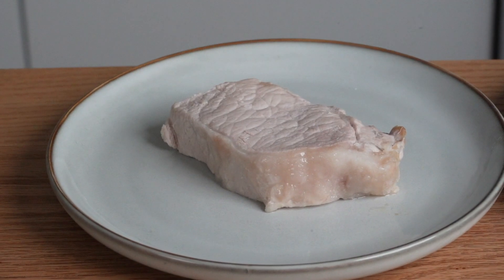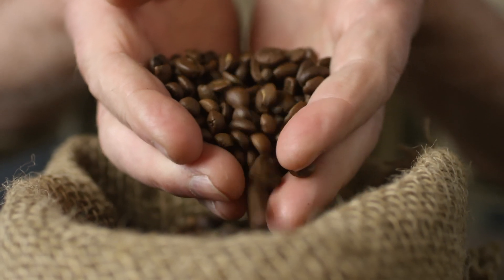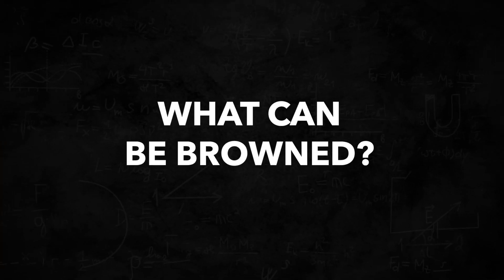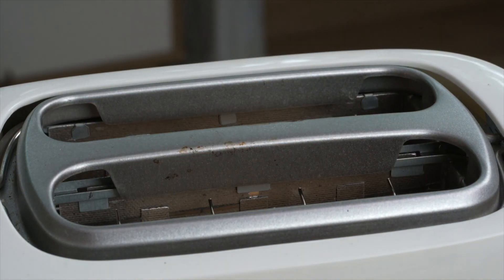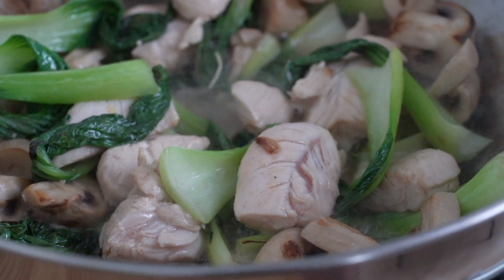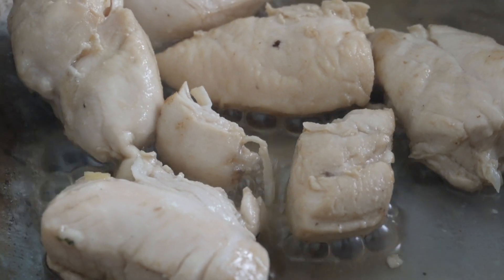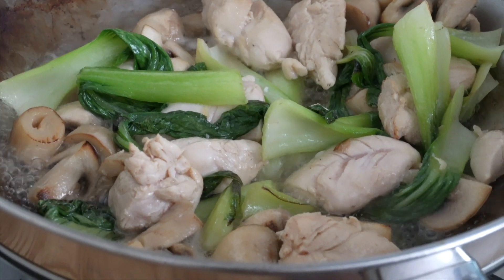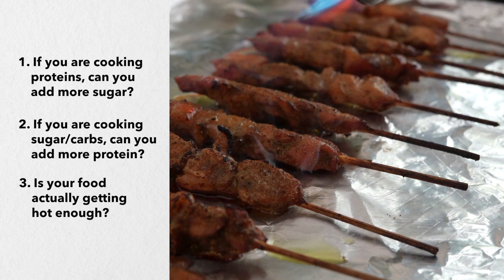This Formula Will Make You a Better Cook 👨‍🍳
This formula holds the key to incredible flavors, but most home cooks have never heard about it. Learn all about how it works and discover the magic of the Maillard Reaction in this video 🔥

Chapters:
0:00 - Intro
0:30 - What Is the Maillard Reaction?
1:38 - The Formula for Flavor
2:30 - What Can Be Browned?
2:59 - Avoid These Two Mistakes
4:12 - The Sear-Killer
5:42 - 5 Tips For Better Browning
8:14 - Maillard & Boiling... Is It Possible?
8:46 - 3 Questions (Recap)